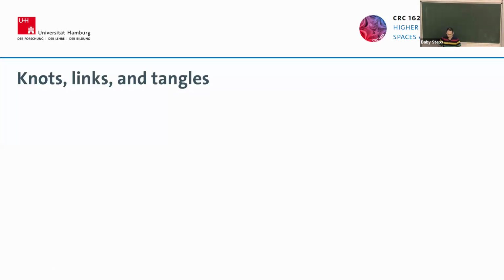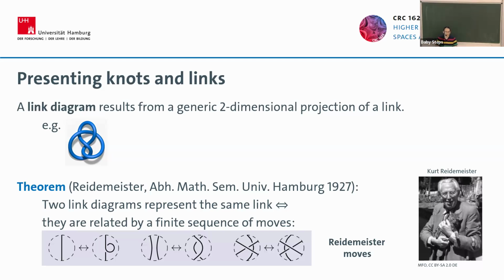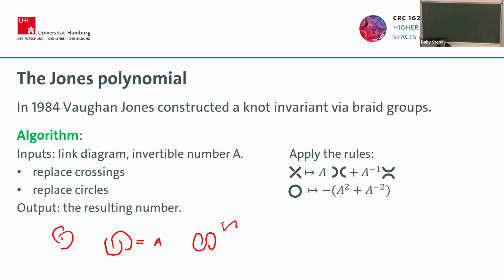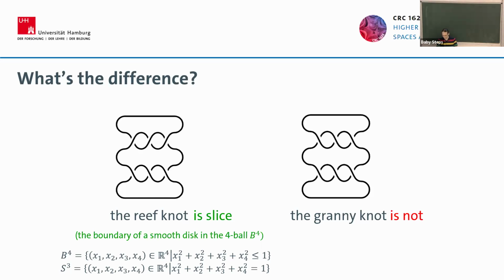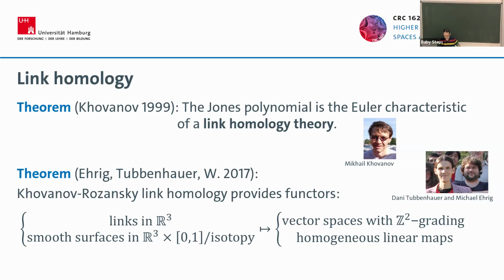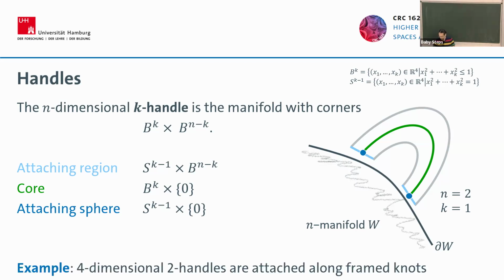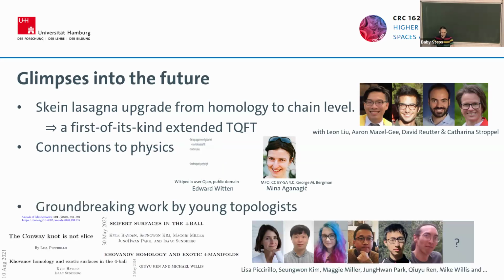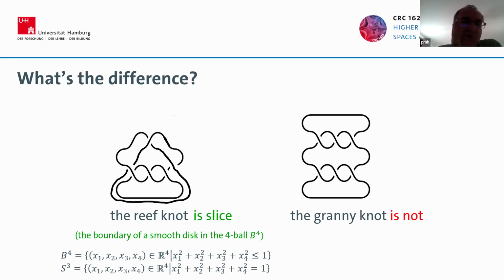Knots and categories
Paul Wedrich (University of Hamburg, Germany)